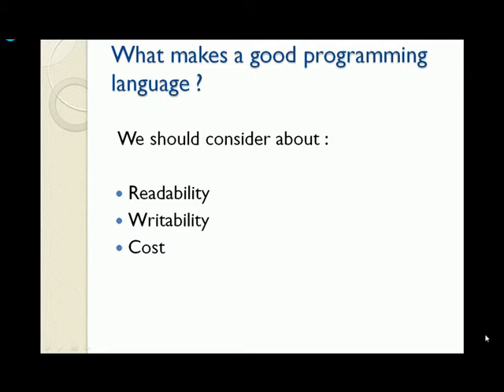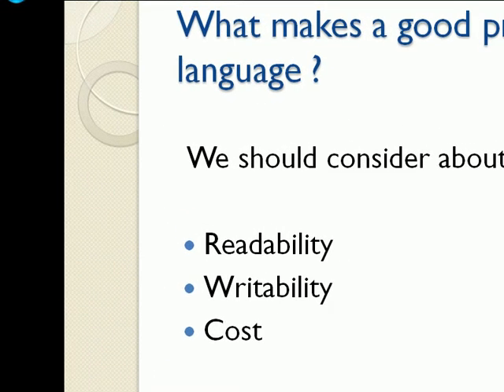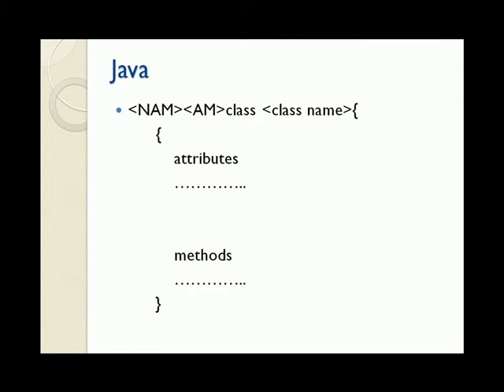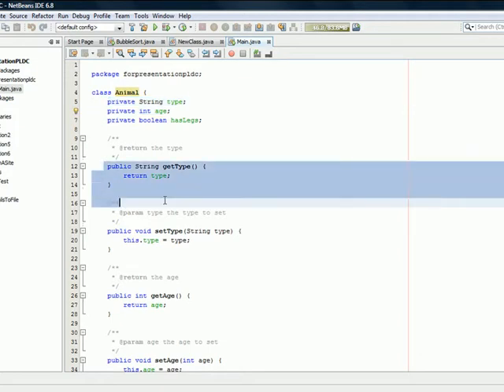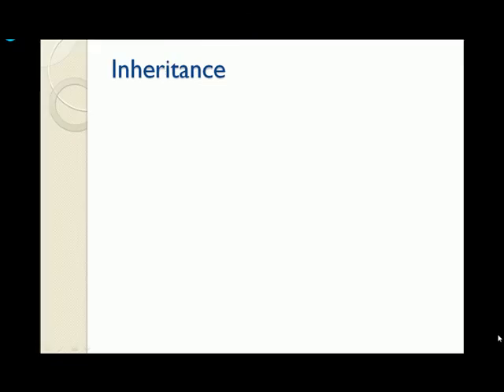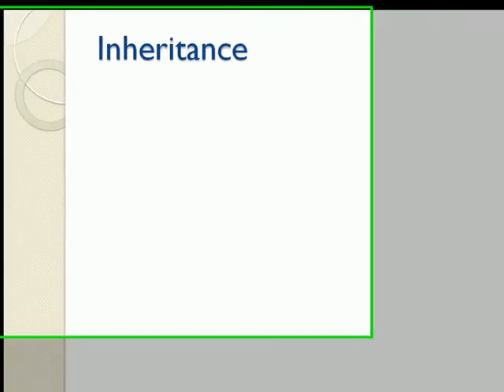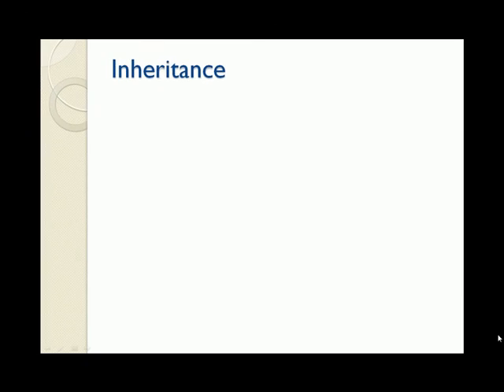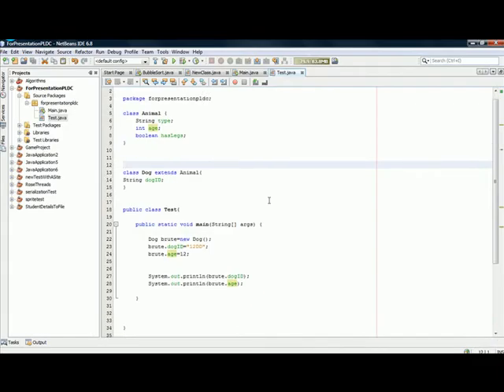Language Comparason in Object OrientedProgramming Conscepts (Java)